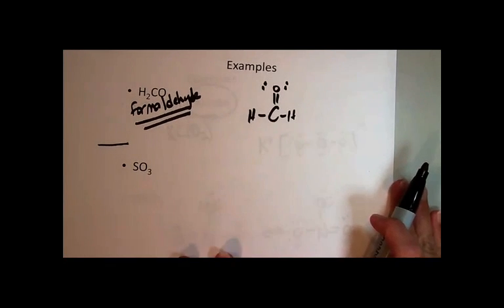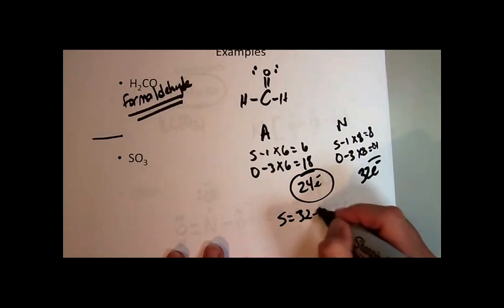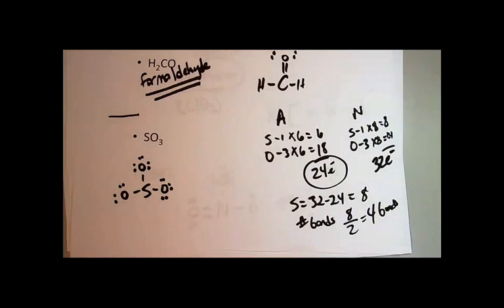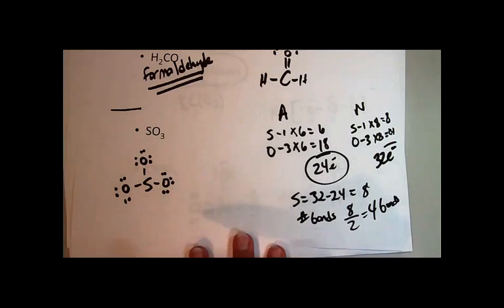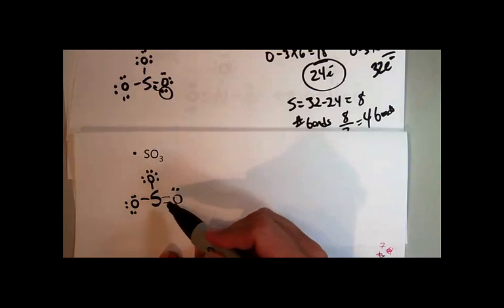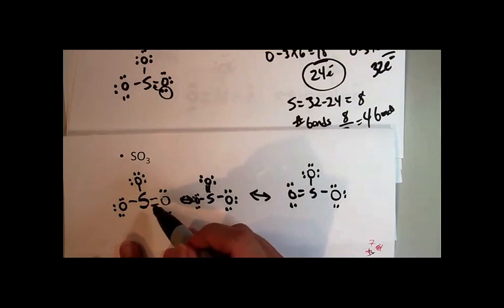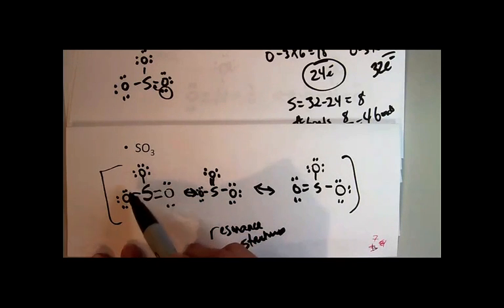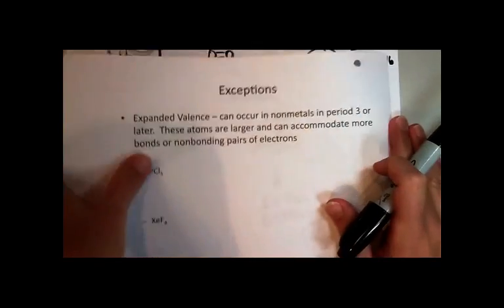Lec14Part2seg1.mp4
Lewis structure of sulfur trioxide showing the concept of resonance due to the multiple allowed positions for the double bond within the molecule.